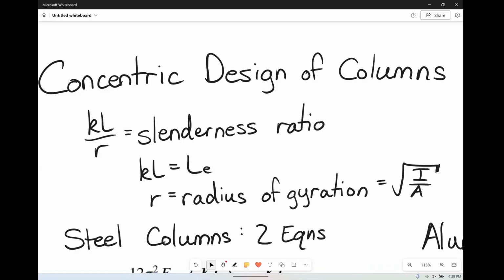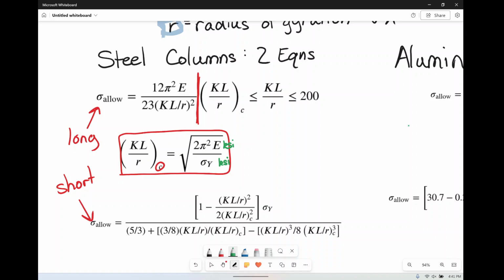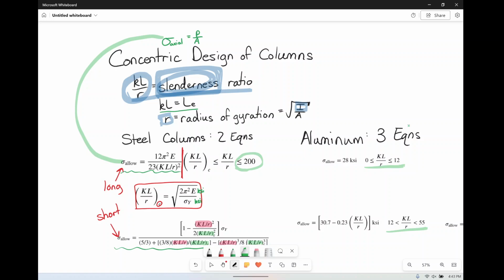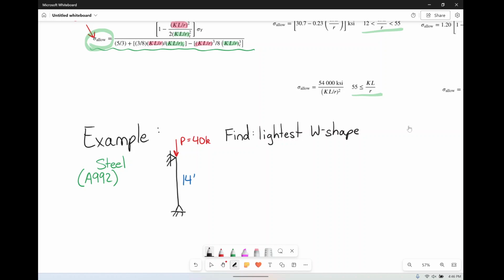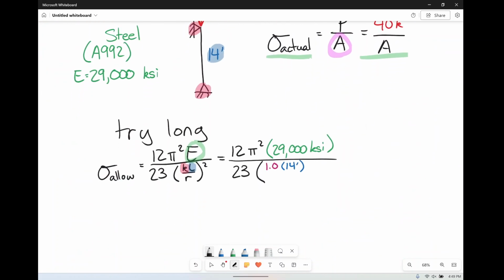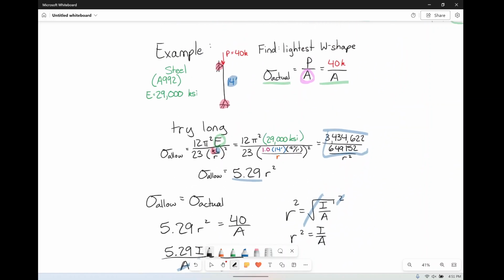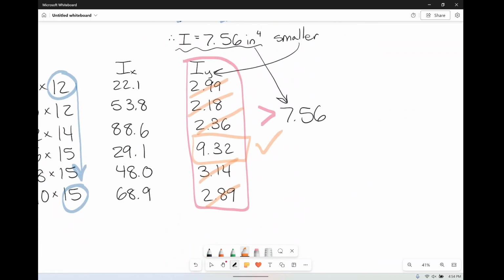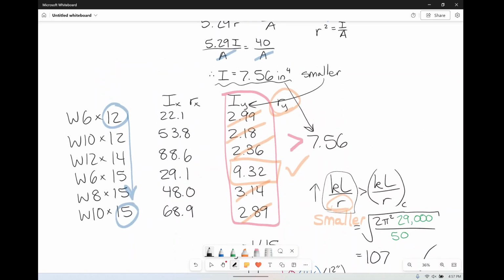Concentric Loading Column Design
How to design columns that have concentric loadings.